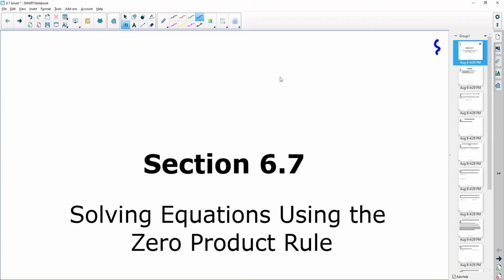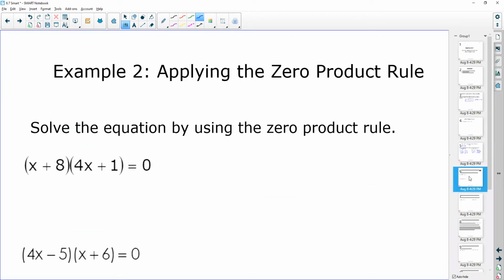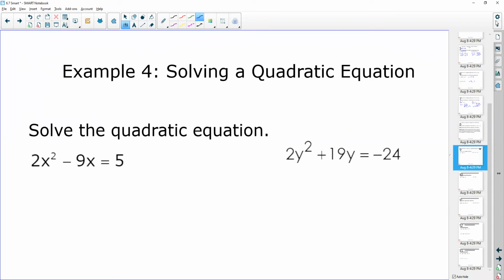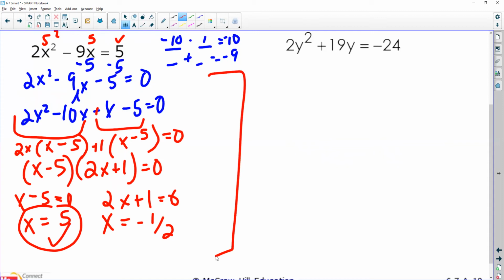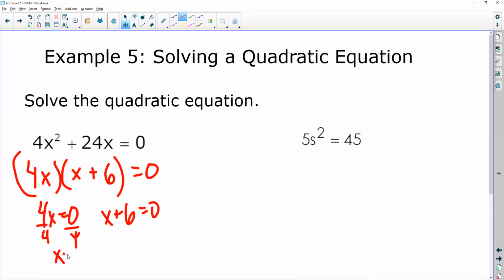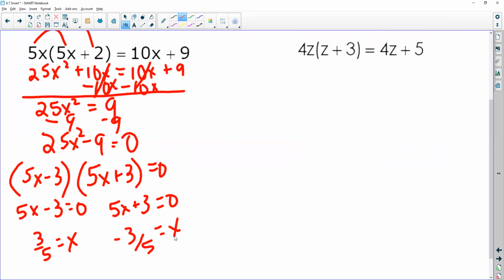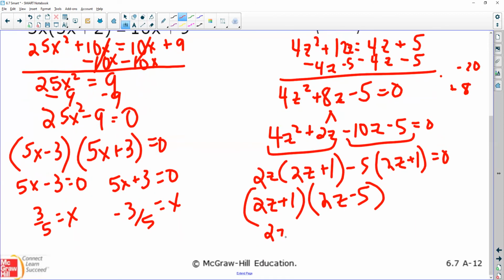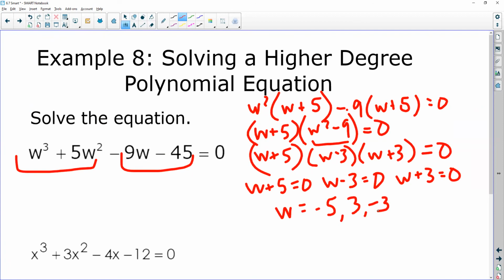Math 095 Section 6.7